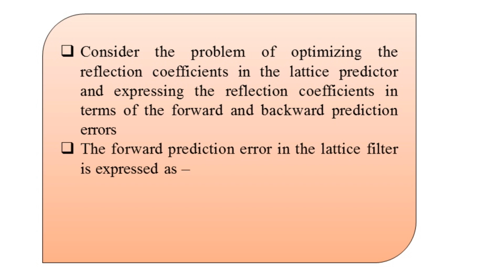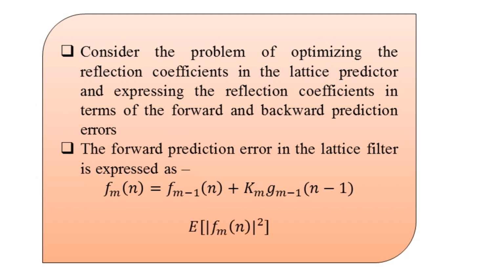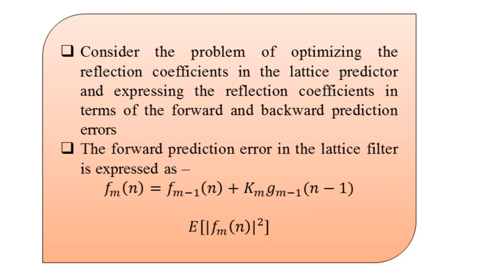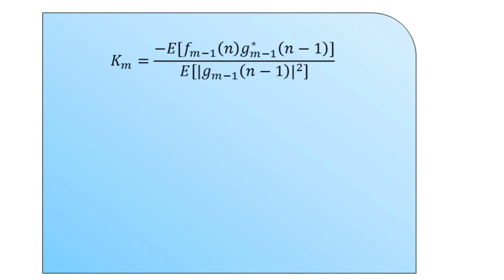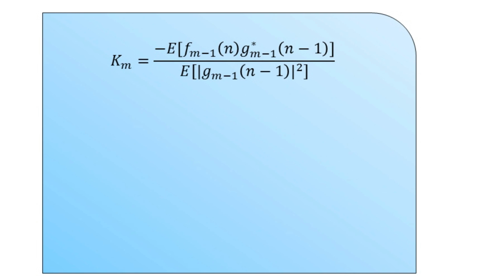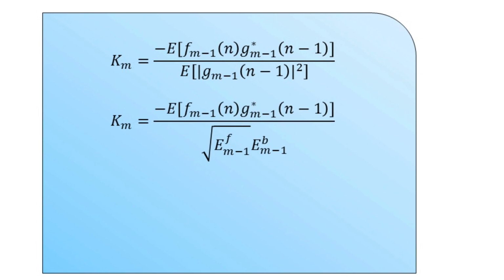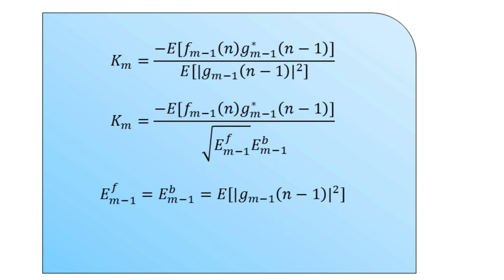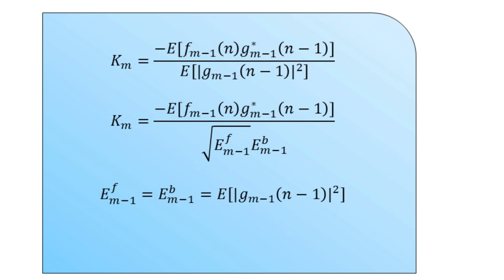Reflection Coefficients for Lattice Predictors | Signal Processing: Prediction & Optimum Filters